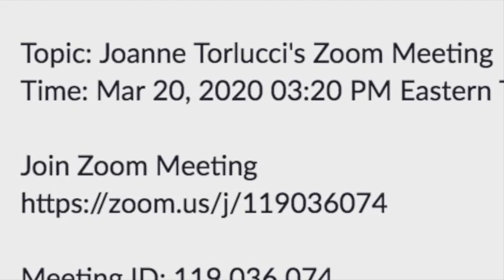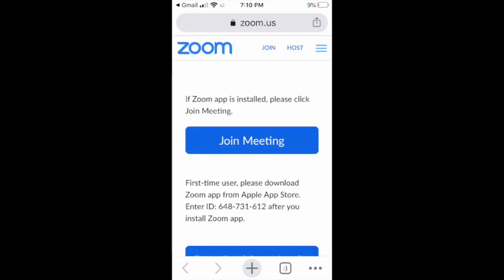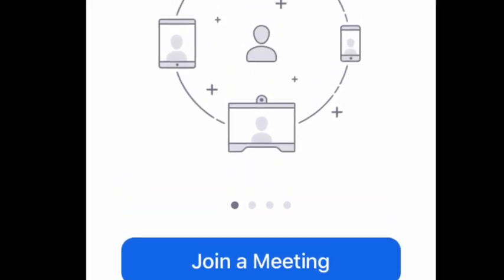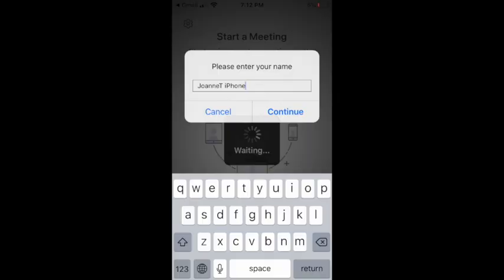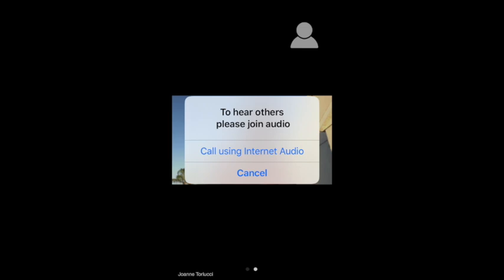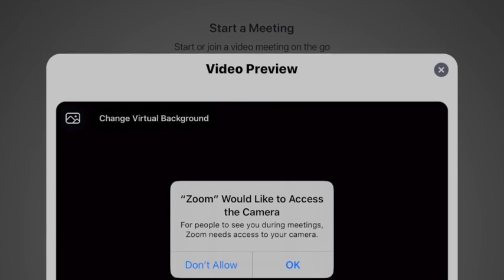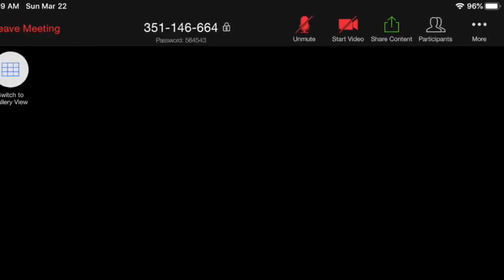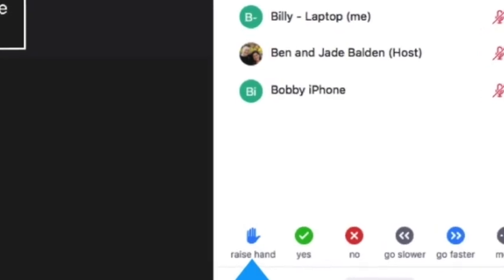Students: Intro Guide to Using Zoom videoconference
This video is to help our RMA Families get set up to use the Zoom video conferencing platform